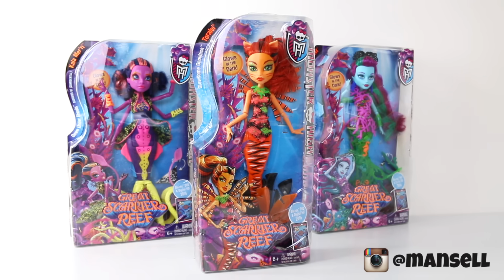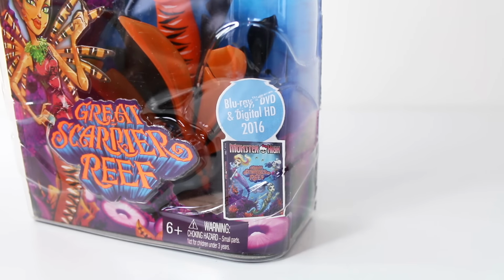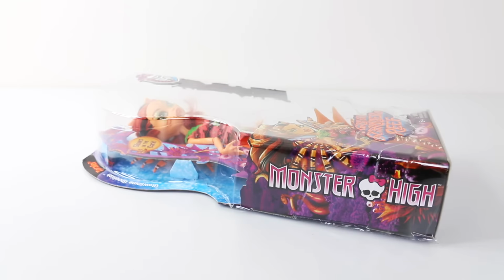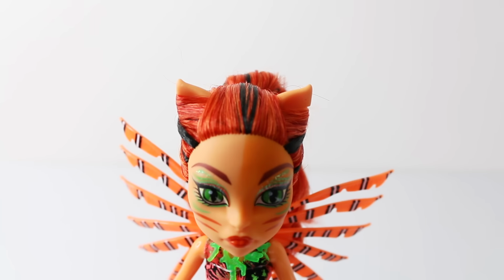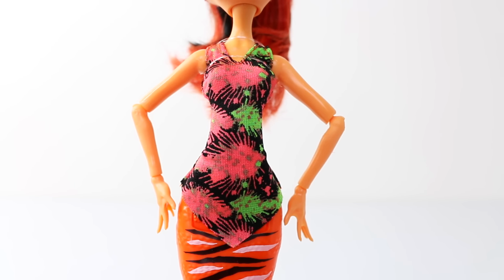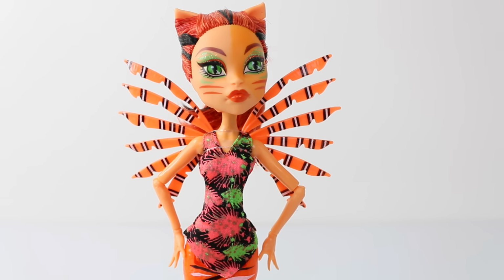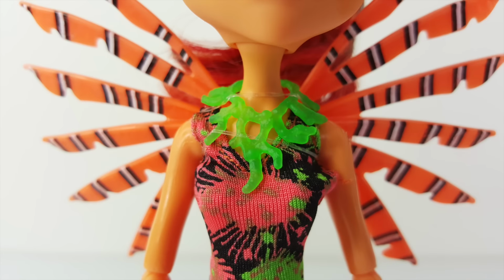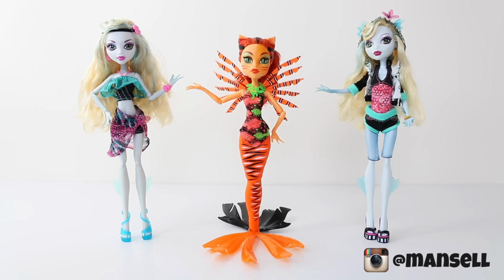Great Scarrier Reef Toralei Monster High Review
Check out Toralei unboxing review from the new Great Scarrier Reef line from Monster High. She even glows in the dark.

Mansell Ireland
MKH
Levin 5510
North island
New Zealand